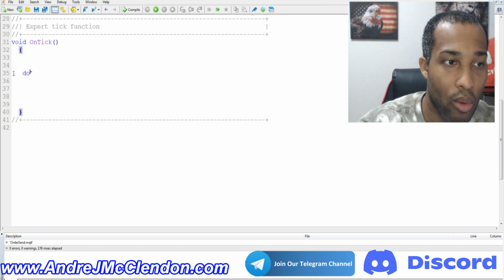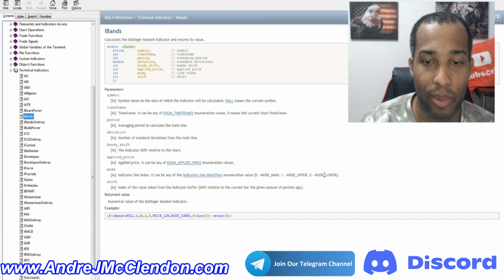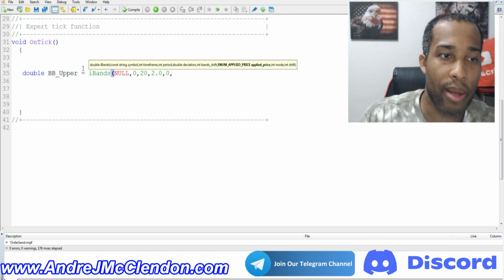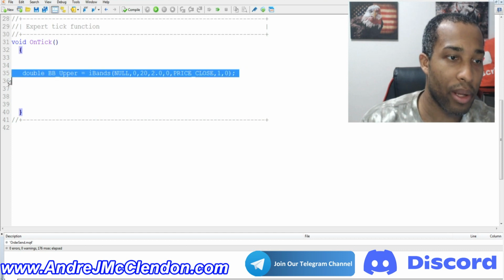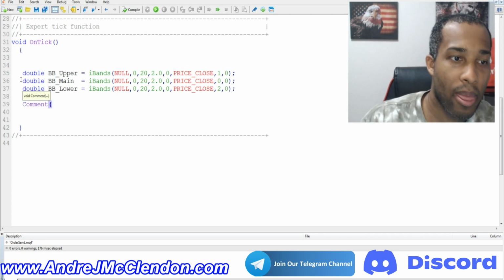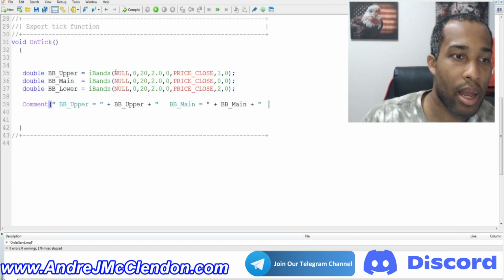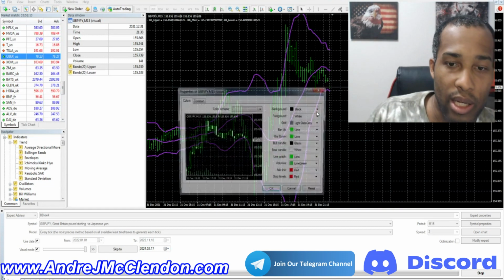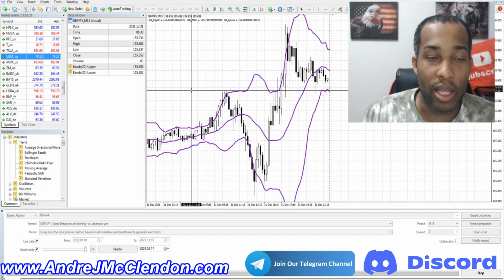How To Program Bollinger Bands For Beginners On MQL4 | MT4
A Step By Step How to guide in programming for beginners Bollinger Bands on MQL4. This is a beginner how to guide so you can learn how to code a basic bollinger band trading strategy. I will be programming on MT4 / MQL4 so please use this platform and this code. The code will be in the comments and on my website so please check out both for information. Please join my telegram so you can ask me questions or talk in my group or to get updates and news.

?? RECOMMENDED VIDEOS ??